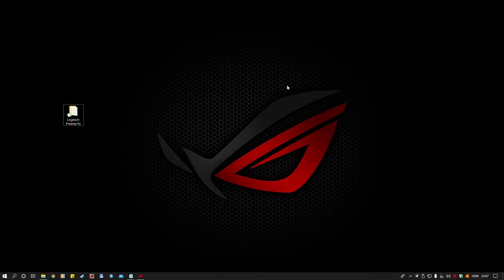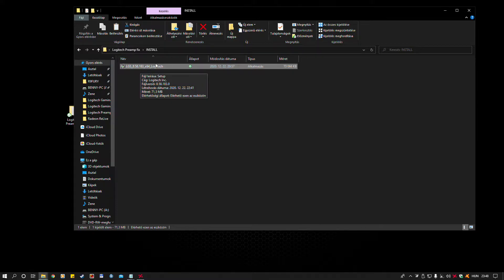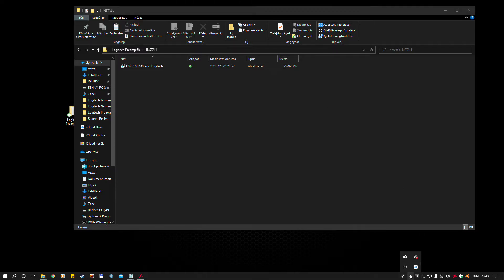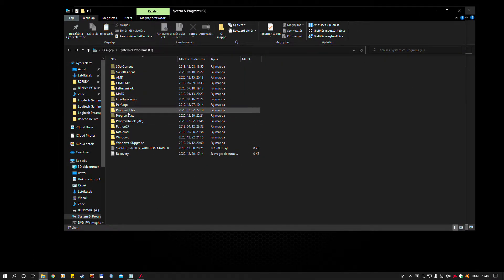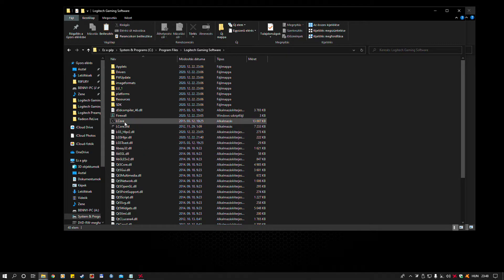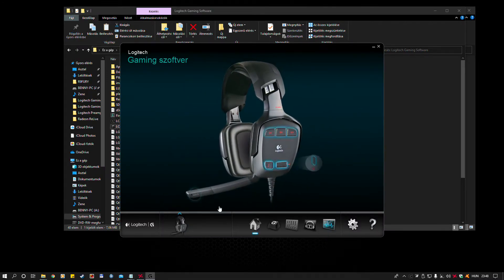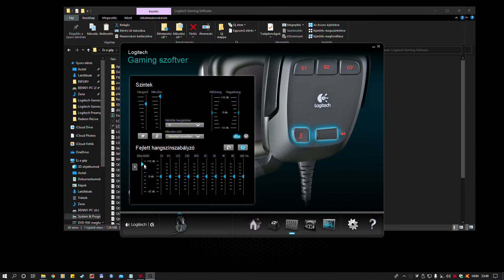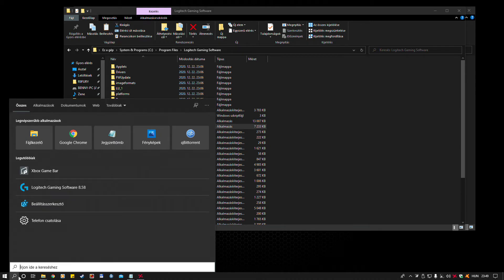How to fix low sound / enable Pre-amp in Logitech Gaming Software [100% WORKS!]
Maximum volume is decrased and Pre-amp feature removed beacuse of an EU restriction and Voice Changer also removed because end of cooperation with MorphVOX after LGS 8.70.315 so you should use LGS 8.58.183 for Voice Changer + incrased volume and some files of 8.40.83 for Pre-amp feature.

Unfortunately it is not a pernament fix but this will work for every older Logitech G Series headphones.

I use:
Logitech G35